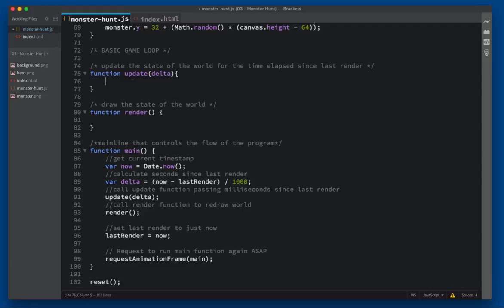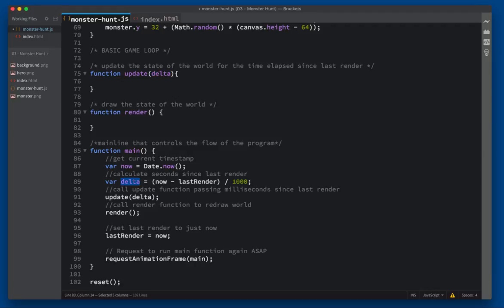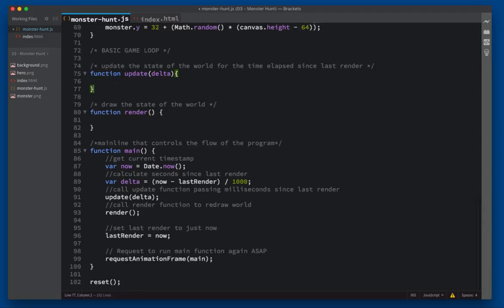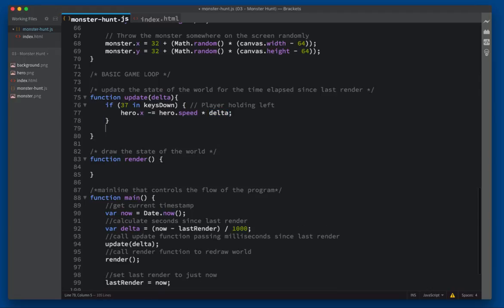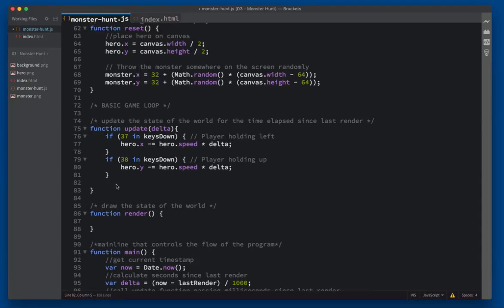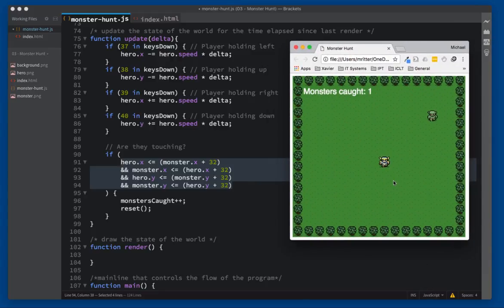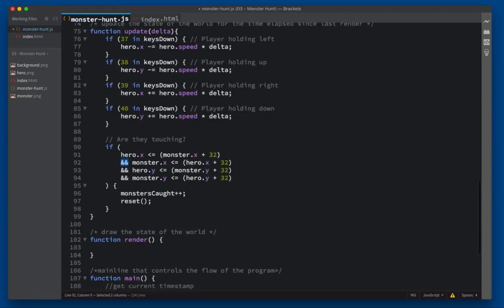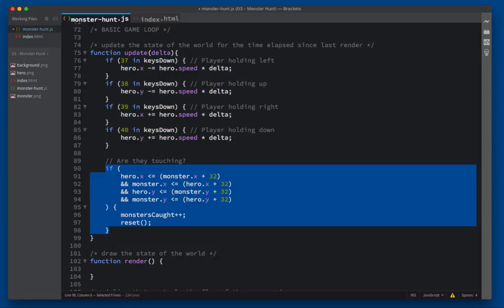Monster Hunt - Part 5